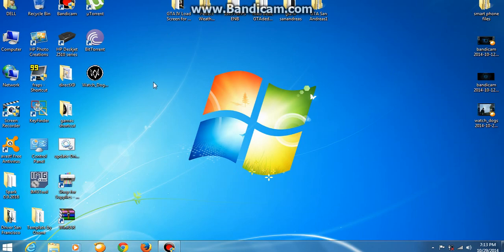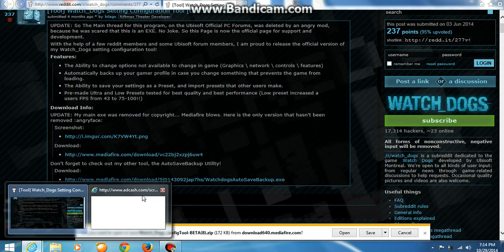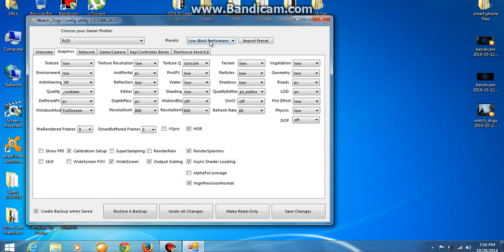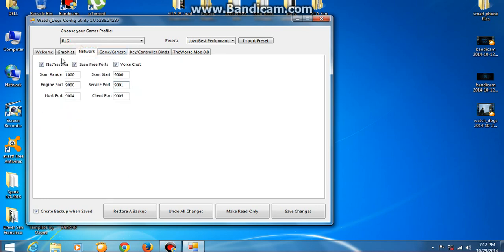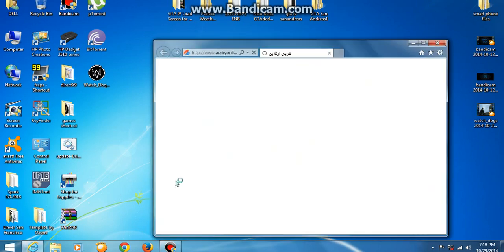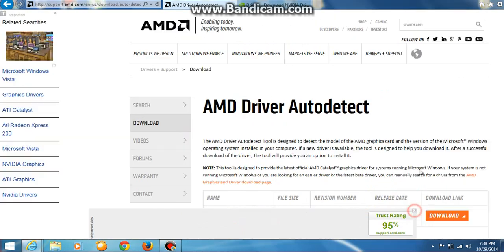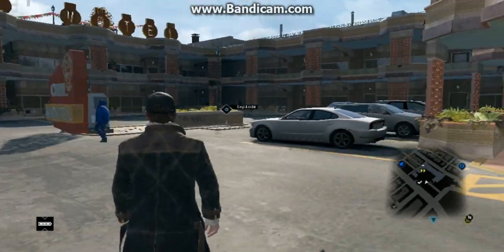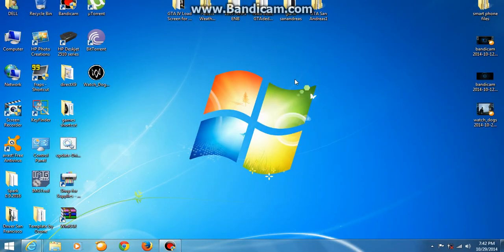How to fix watch dogs lag on low and high pc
watch dogs will work fine in any pc even it will work in 4gb ram but you have to keep low graphics settings and copy what I do that's it so this is the link for it save and run it then copy my settings in your low pc's if you if you have high pc's you can keep settings in ultra my pc is 4gb ram that's why I kept in low settings if you want to update your graphics driver click here for amd and click here for nvidia if you update the graphics driver games will work more good thanx for watching like and subscribe my channel